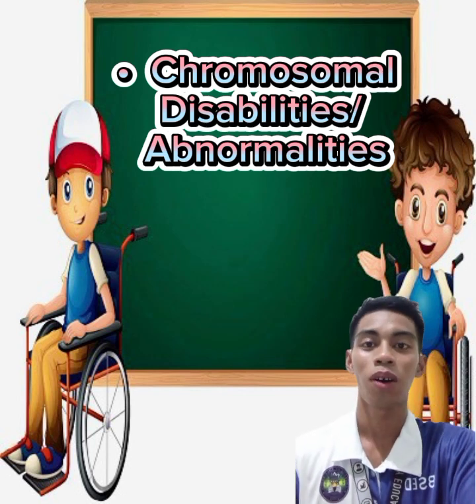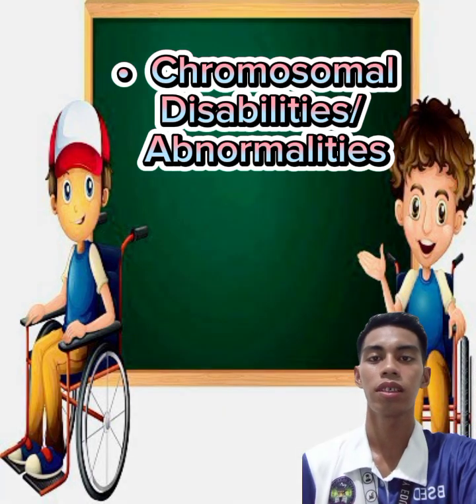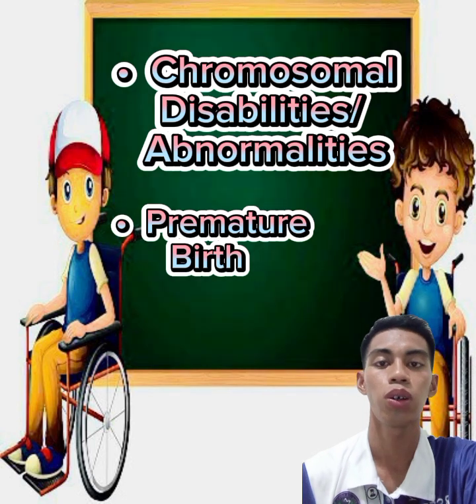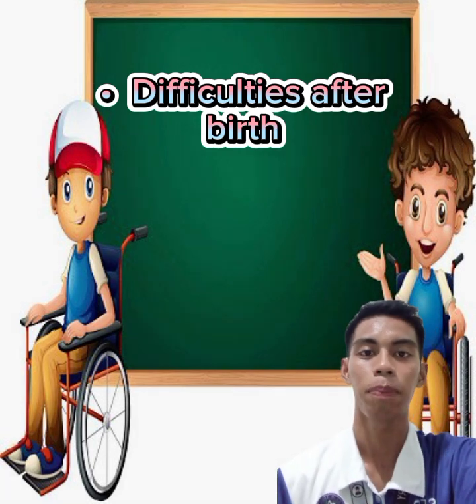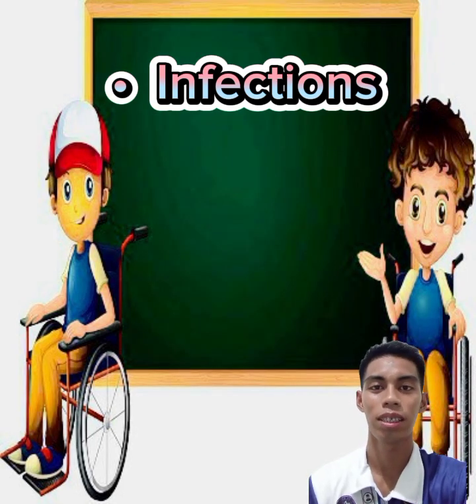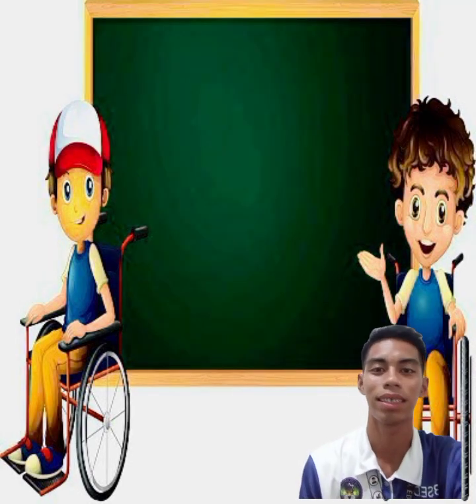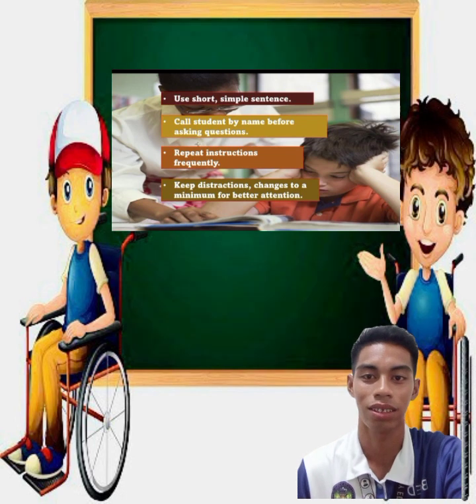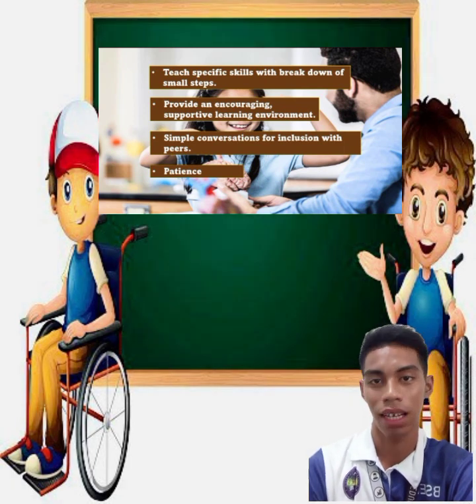Causes of Multiple Disabilities and Teaching Strategies